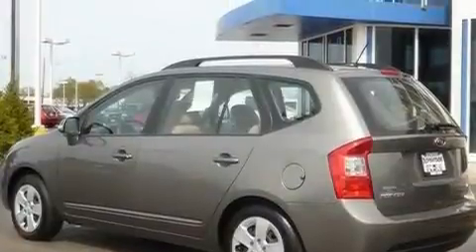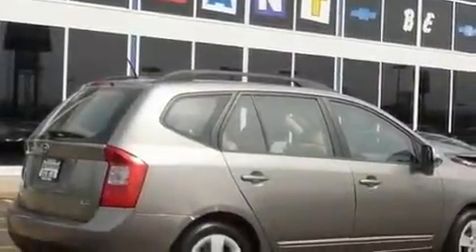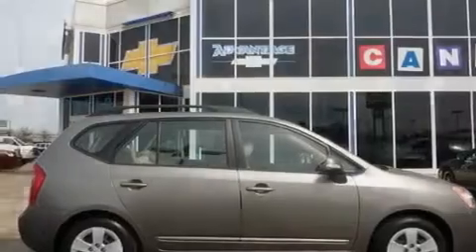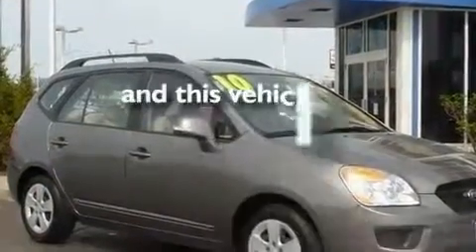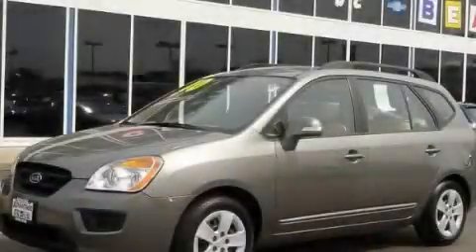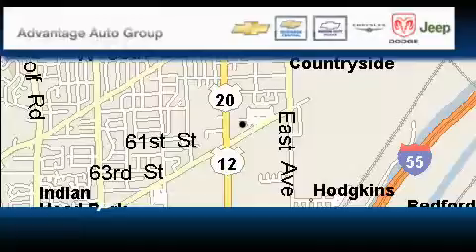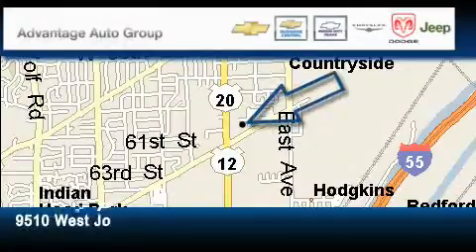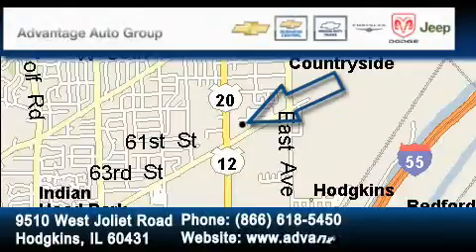2010 Kia Rondo Chicago IL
Year : 2010

 Make : Kia

 Model : Rondo

 Engine : 2.4L DOHC 16-valve I4 engine

 Trans . : Automatic

 Exterior : Gray

 Miles : 30,742

 Interior : Tan

 9510 West Joliet Road

 2010 Kia Rondo Hodgkins IL